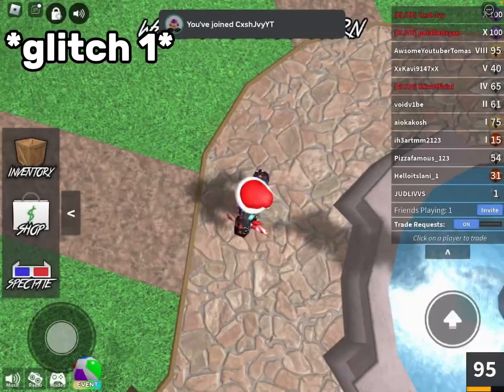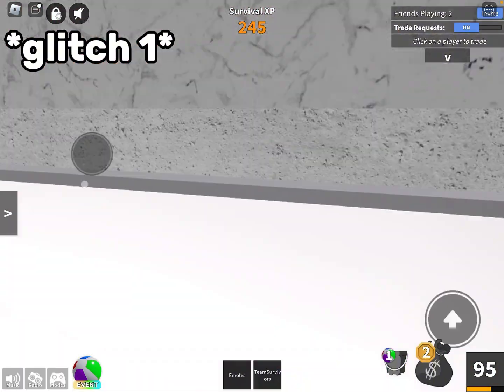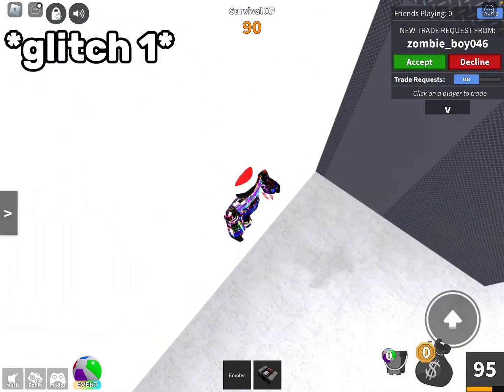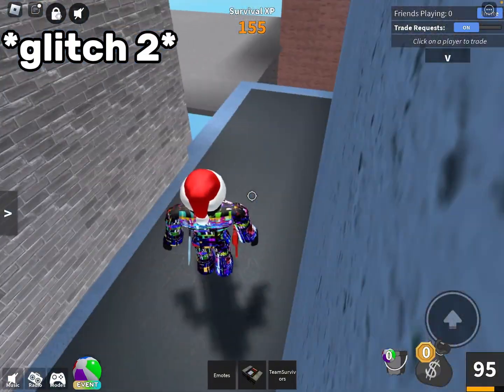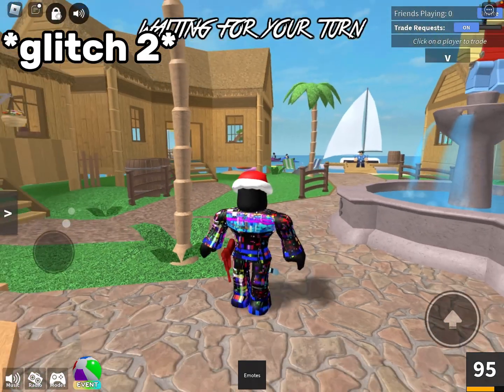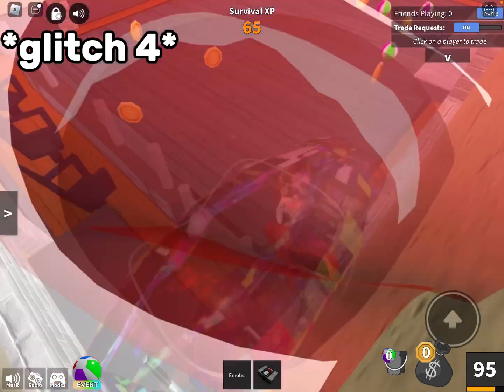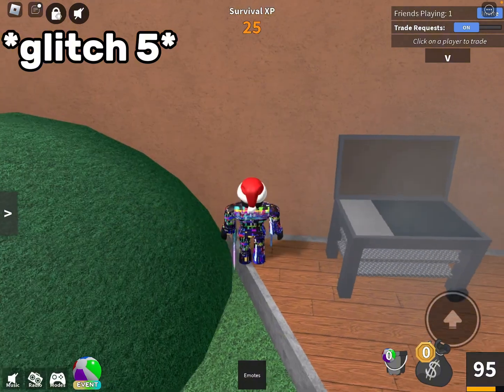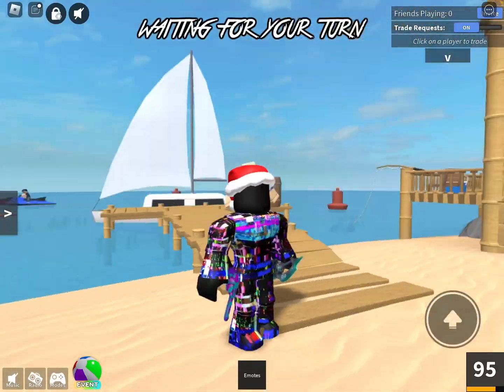5 Mm2 Glitches You DIDNT KNOW About…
hey guys in today’s video, i did “5 Mm2 Glicthes you DIDNT KNOW About…“